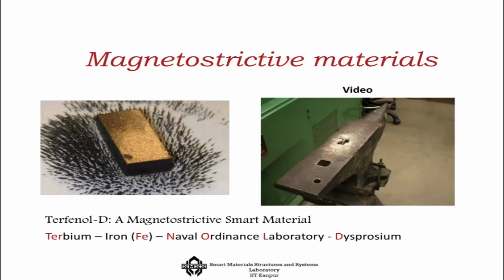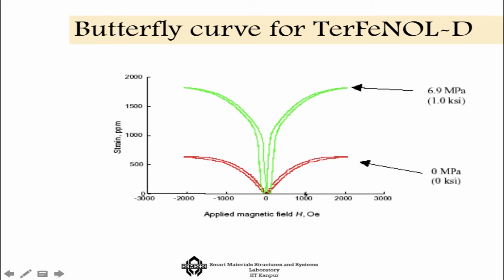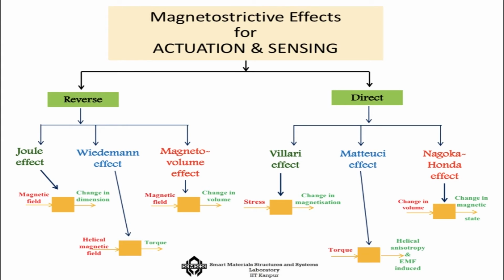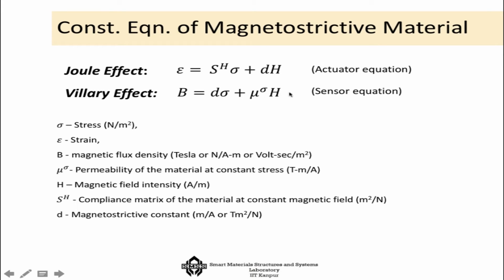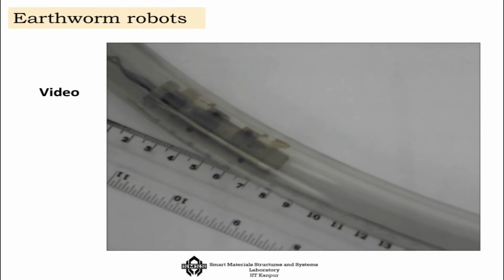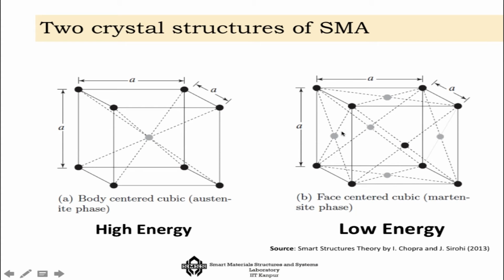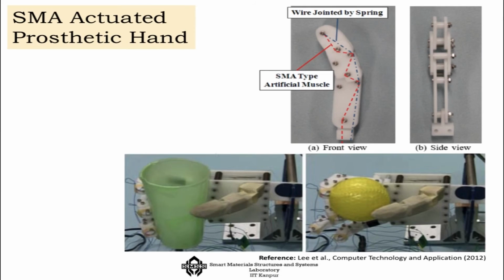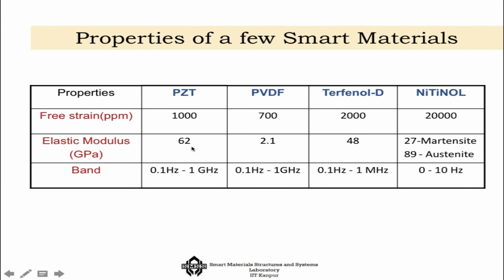noc20-me92-lec03_ Smart Materials-II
Smart Materials-IIThis lecture introduces the concept of Magnetostrictive materials, its actuation and sensing effects along with its application in robotics. Shape memory alloys  Activity questions: 1. What is Magnetostriction? 2. What does Terfenol-D stands for? 3. What d